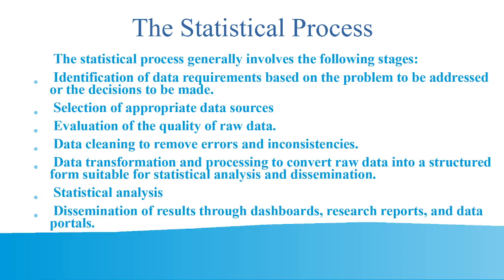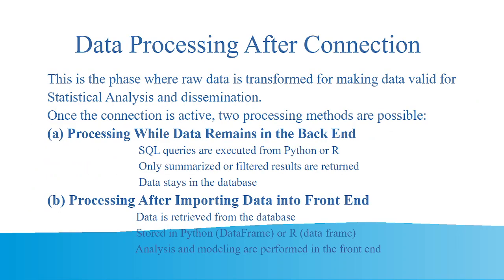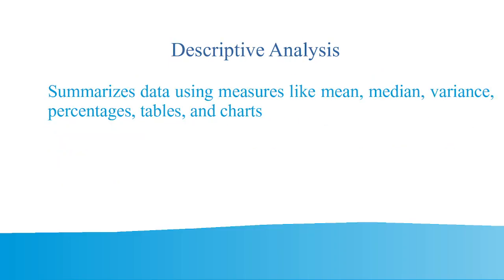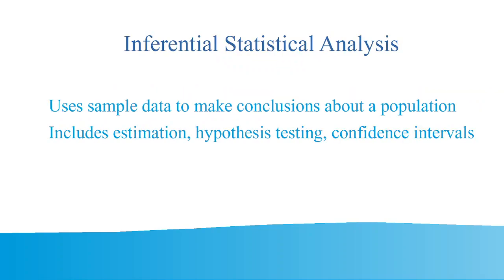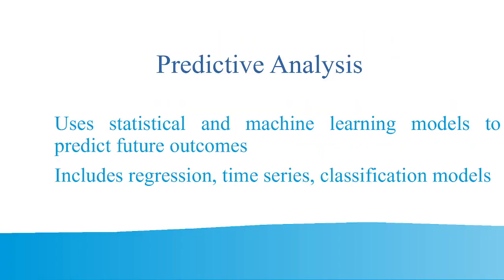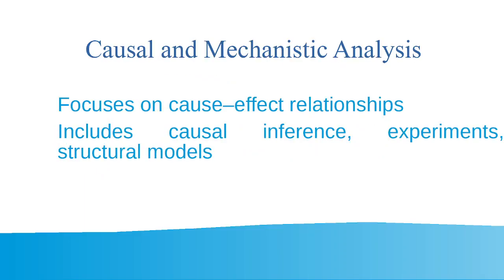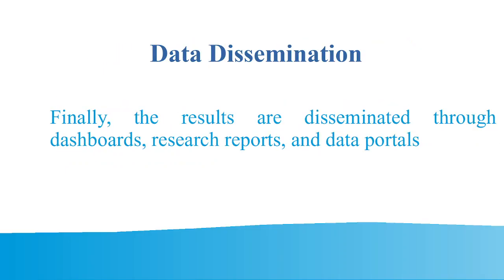Introduction to Data Life Cycle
(Statistical Process, Data Analysis & Dissemination)
This video explains the Data Life Cycle in a structured and easy-to-understand manner. It covers how data is collected, stored, processed, analyzed, and finally disseminated for decision-making.
The content is suitable for students of Statistics, Data Science, Computer Science, and Data Analytics.
Topics Covered:
Statistical Process – Overview
Sources of Data
Storing Structured Data
Connection between Back-End Databases and Front-End Software
Data Processing using Python and R
Types of Statistical Analysis
Data Dissemination